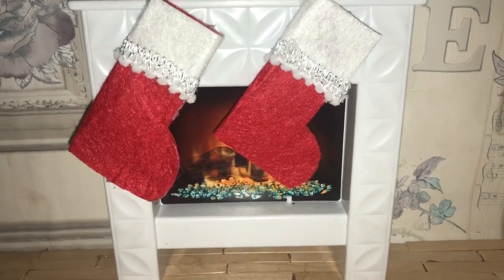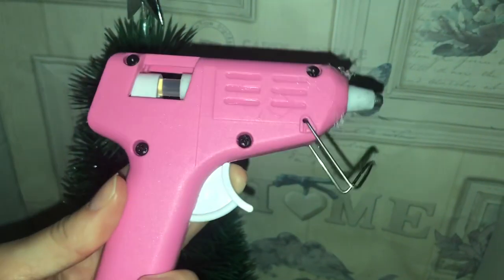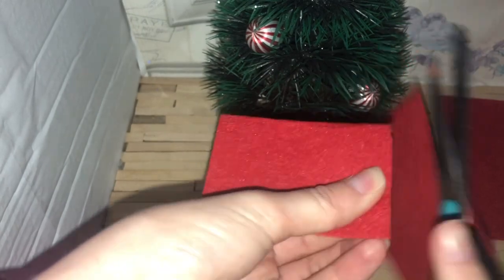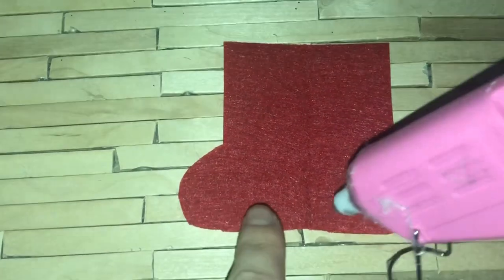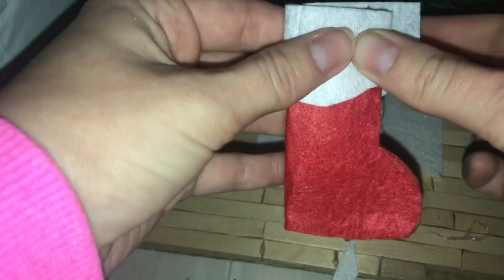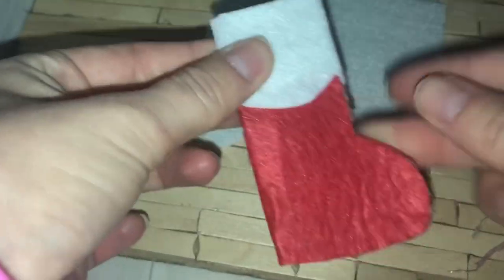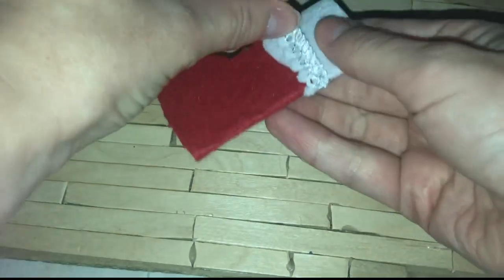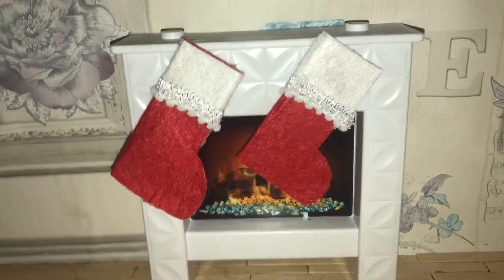How To Make A Christmas Stocking For A Barbie Doll!!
In this video I show you how to make a simple felt stocking for your barbie dolls and Christmas decorations!